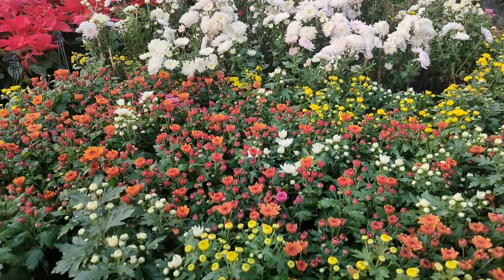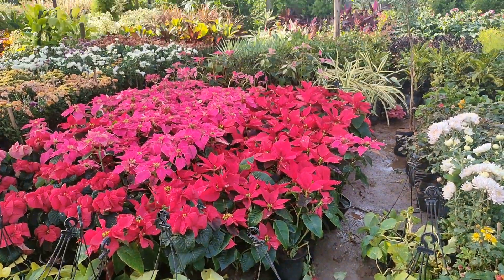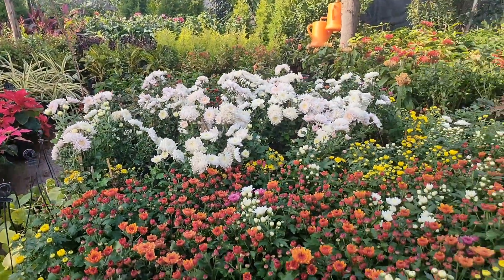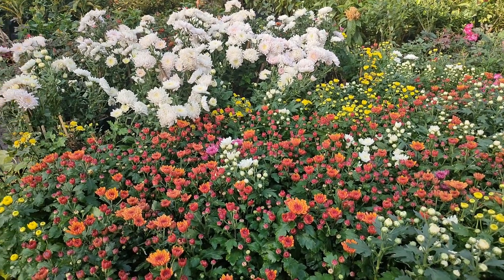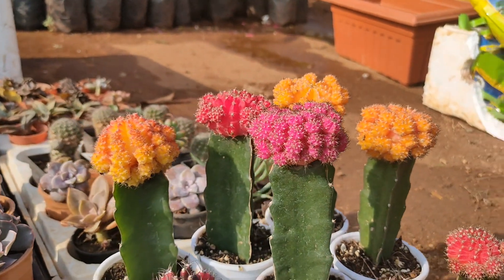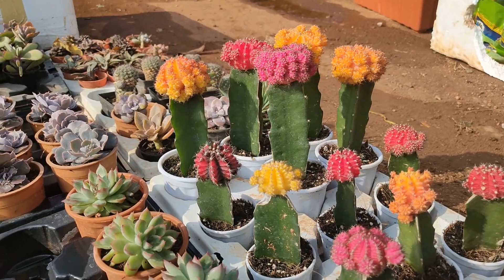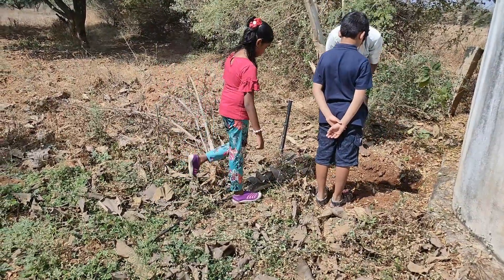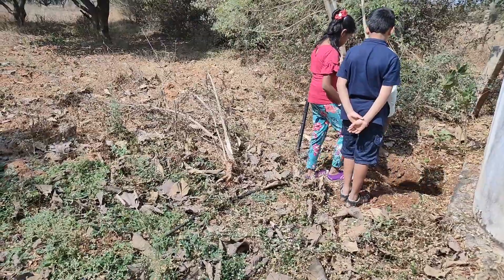Planting hibiscus- Red and Orange color flowers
we are planting hibiscus- Red and Orange color flowers today at our farm.

Hibiscus is very beneficial:
Packed With Antioxidants.  ...
May Help Lower Blood Pressure. ...
May Help Lower Blood Fat Levels. ...
May Boost Liver Health. ...
Could Promote Weight Loss. ...
Contains Compounds That May Help Prevent Cancer. ...
Could Help Fight Bacteria. ...
Flavorful and Easy to Make.